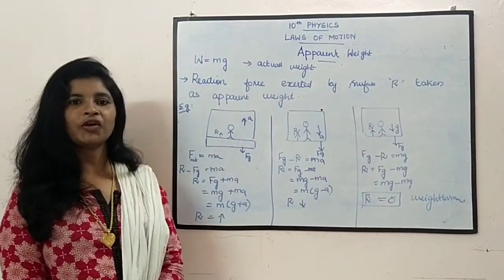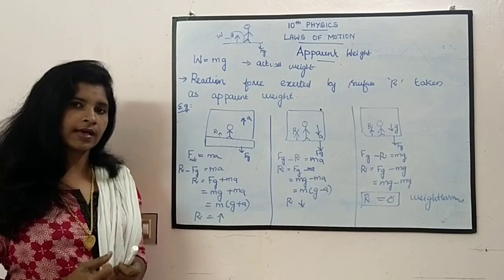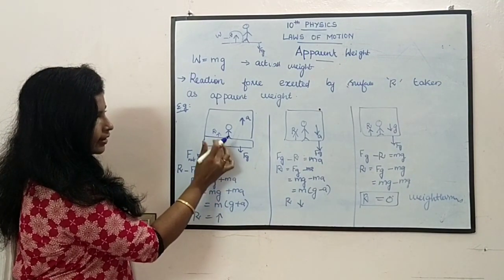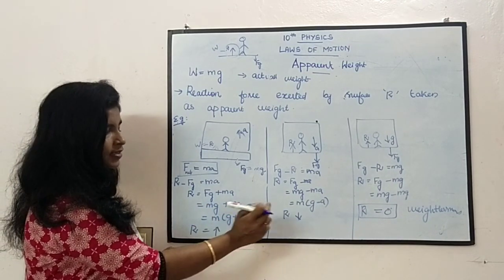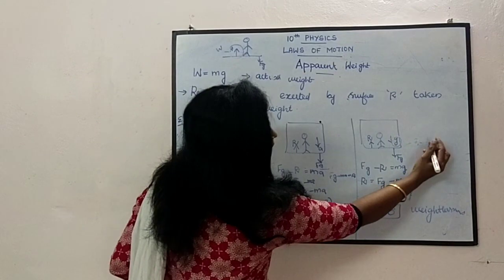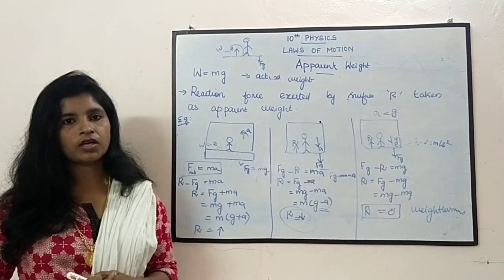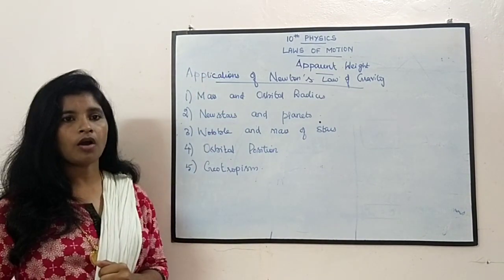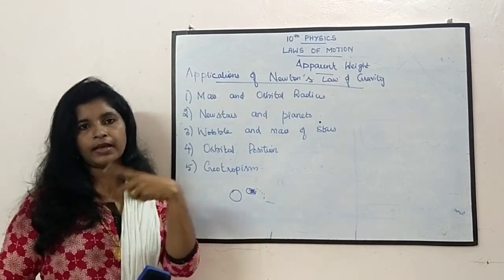10th Physics|Unit 1:Laws of Motion |(Weightlessness)